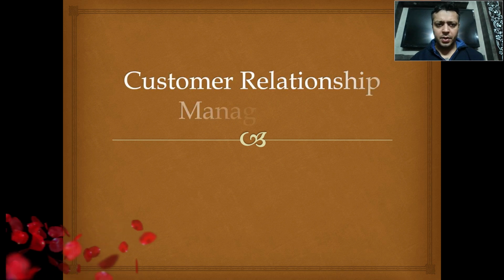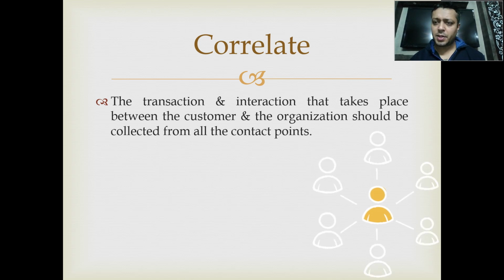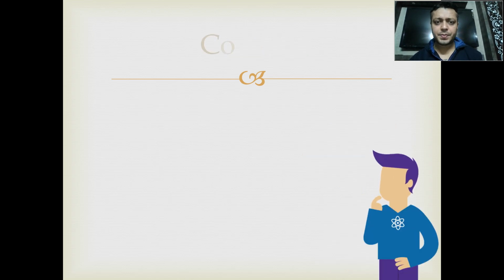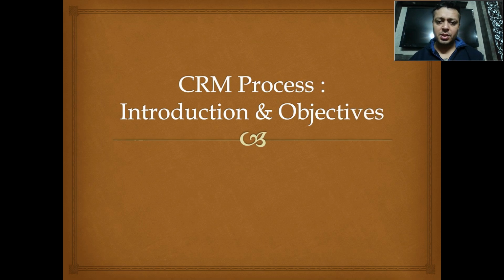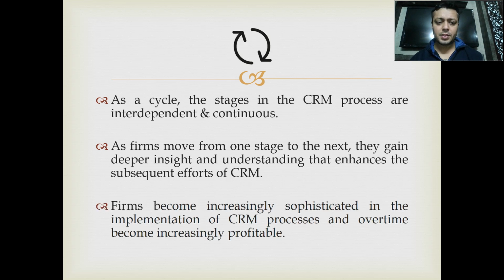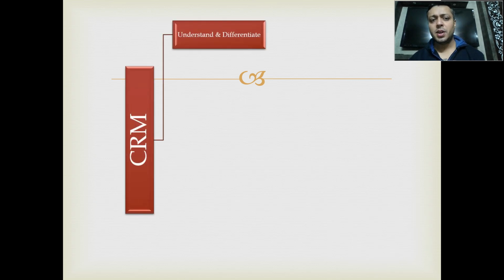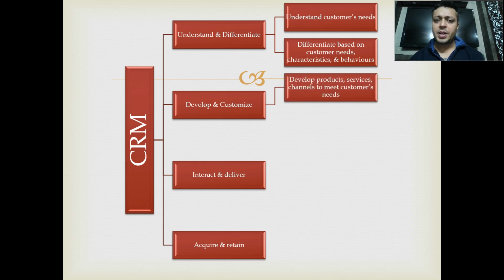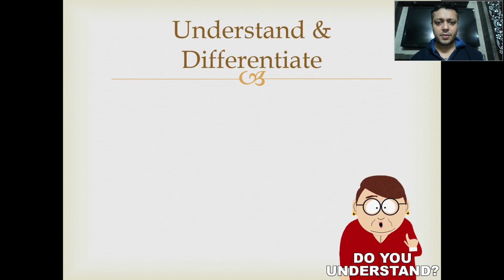CRM PROCESS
Greetings!
This short video session focuses on the 4 C's of CRM process, it's introduction & objectives. Check it out!